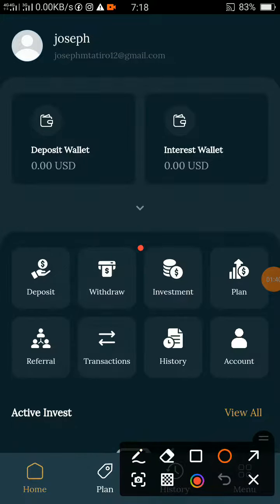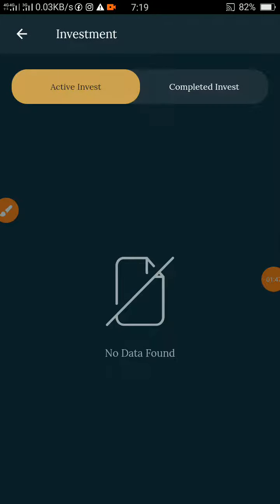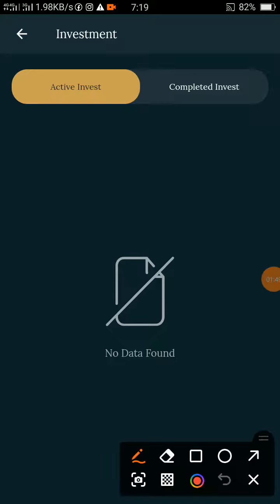HOW TO CHECK ON ACTIVE INVESTMENTS IN PROBOT7.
Hi guys my name is Joseph and a'm here to help you obtain financial freedom, I hope that our journey shall always be great. For a direct contact check me on the number below

FREECASH: trix
PROBOT7:  joseph
LTCC.     :    564976

Some of other valuable links to my videos on how to make money online are as follows below

and also leave a comment please.